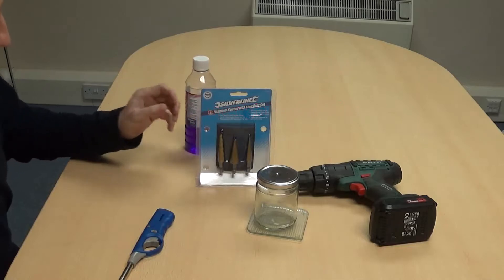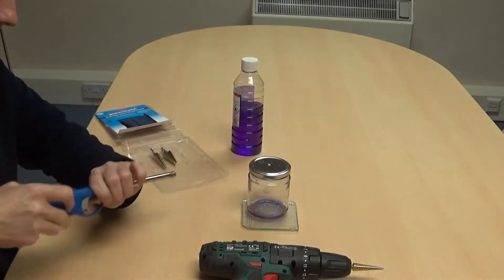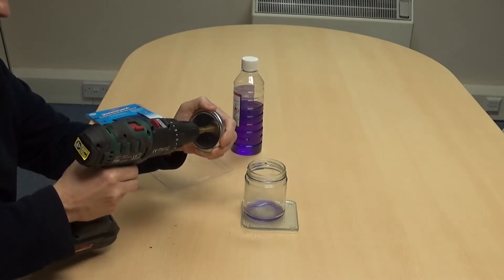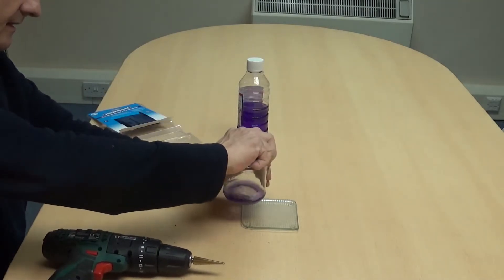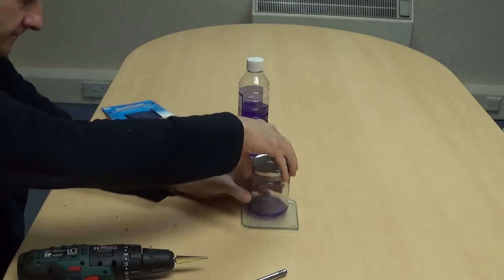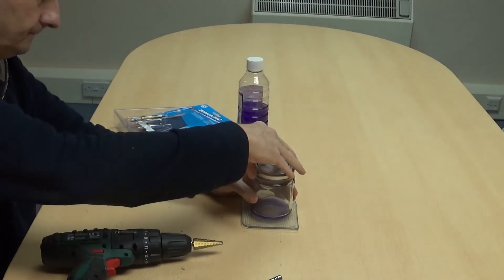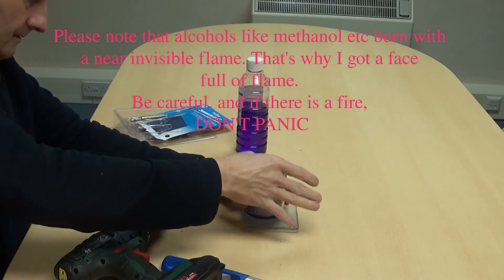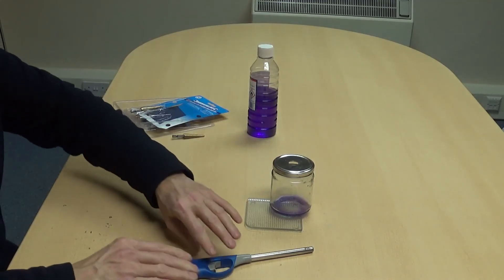How to make a Jam Jar Pulse Jet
This is a video on making a jam jar pulse jet, or rather working out how big a hole to put in it by trial and error. I found 9/16 of an inch was best, around 14.3 mm.

Also available on eBay just search "step drill"